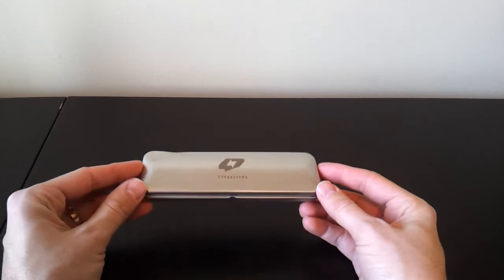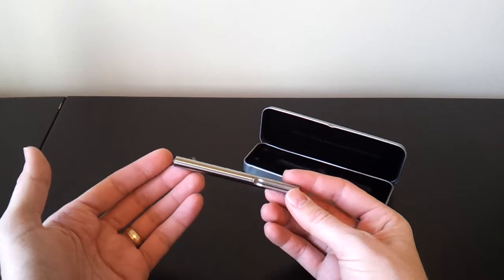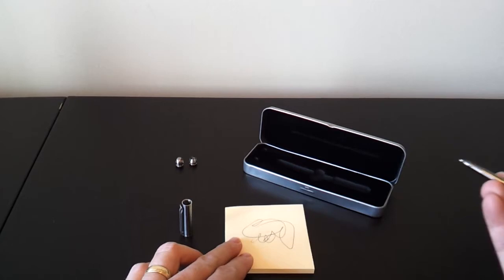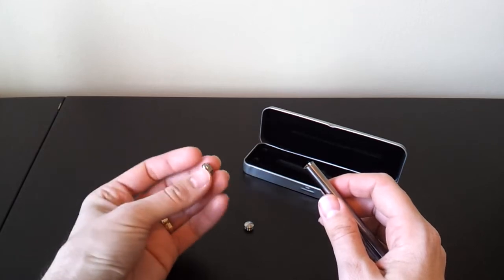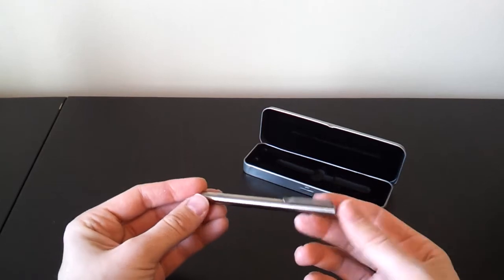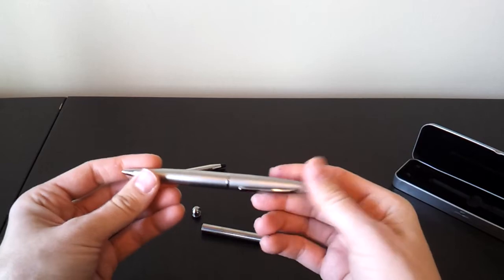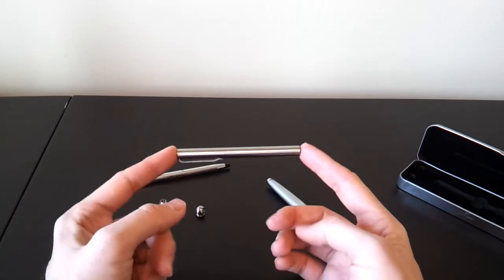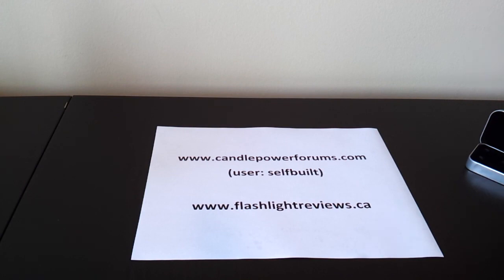Foursevens Titanium Tactical Pen review, by Selfbuilt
Video overview of the 4Sevens Titanium Tactical Pen, using the Fisher pressurized cartridge. For a detailed review of this pen, please see: